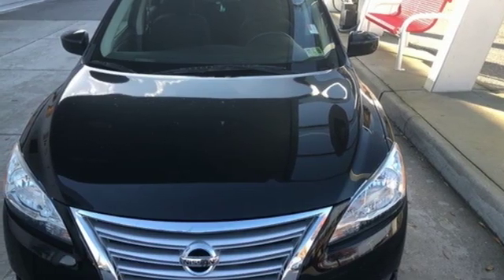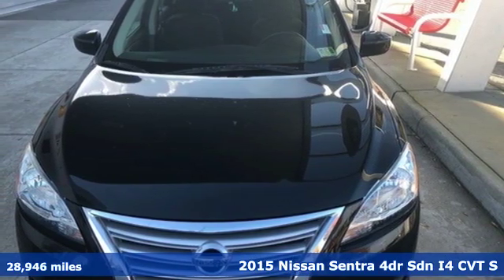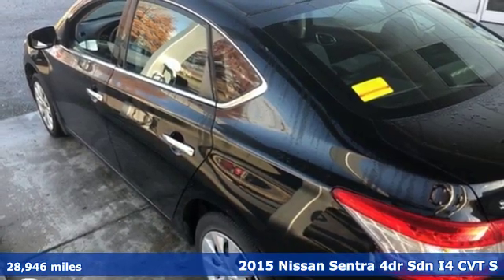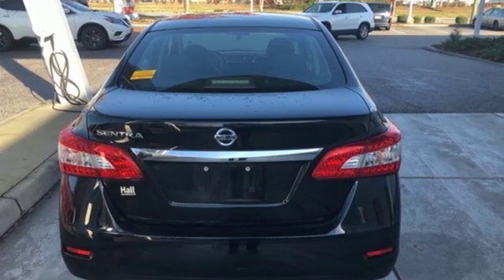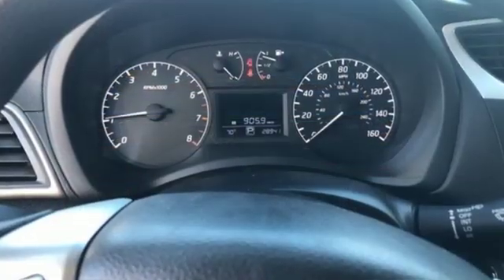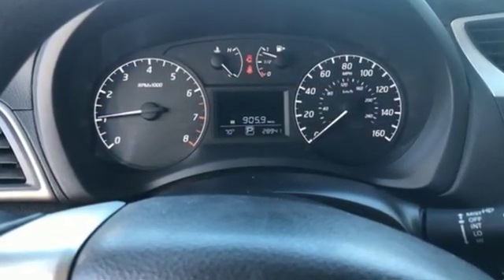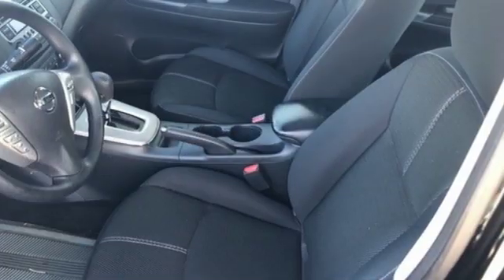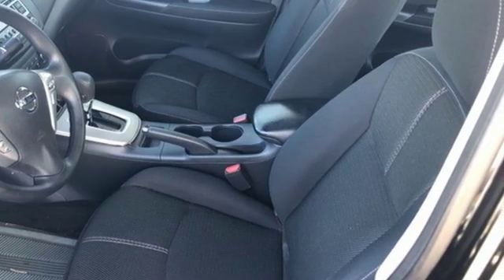Used 2015 Nissan Sentra Virginia Beach VA Norfolk, VA